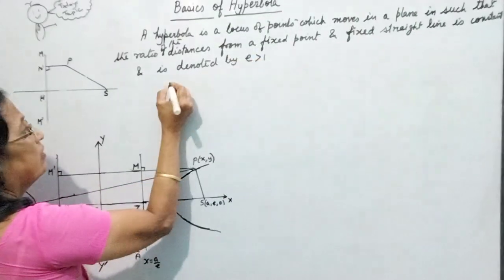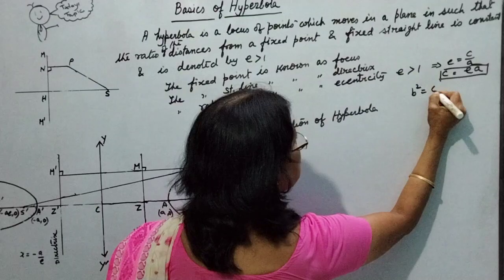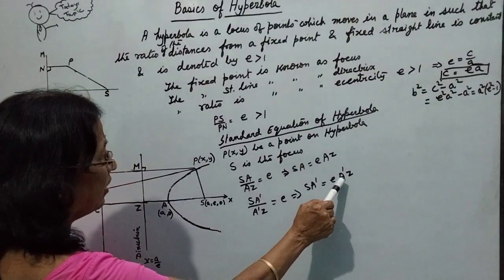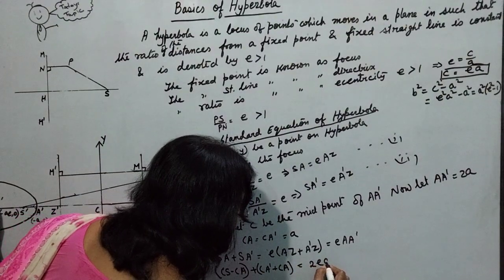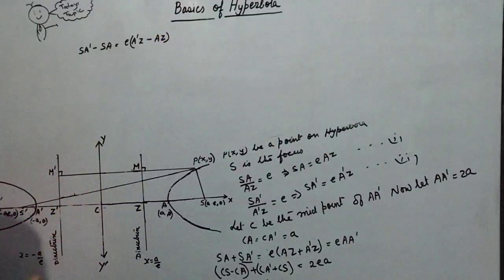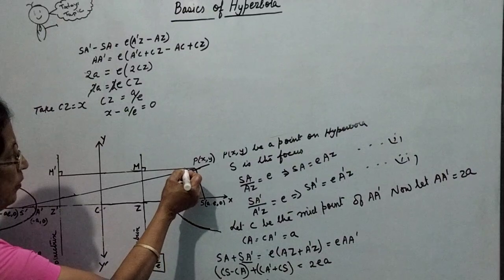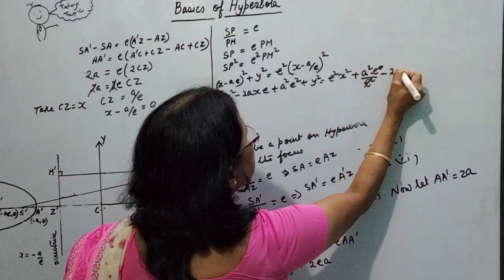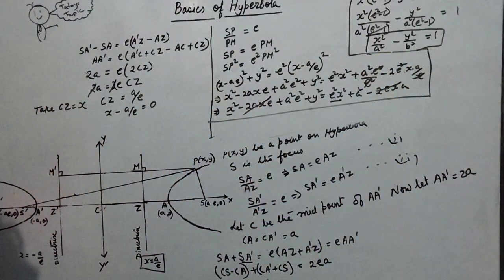Basics of Hyperbola Part-1